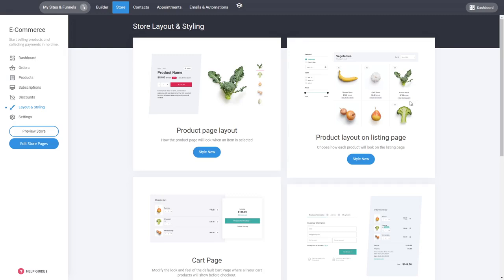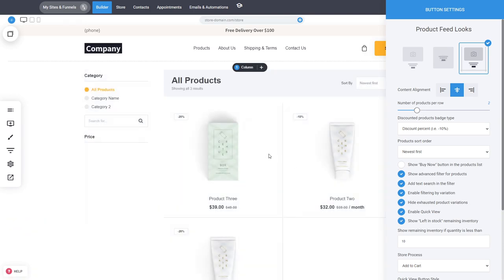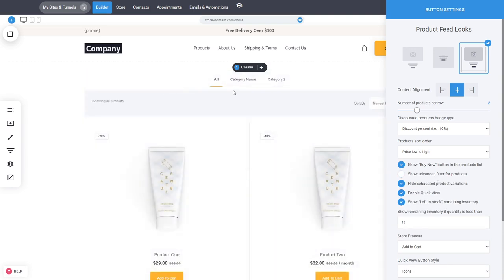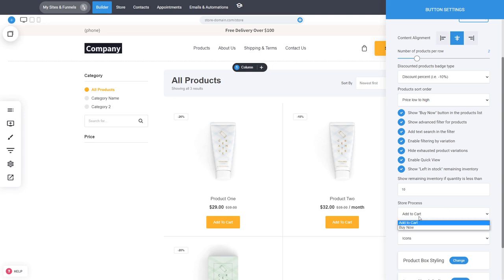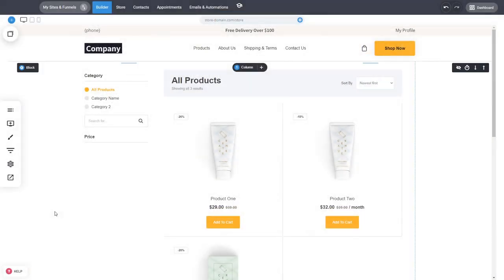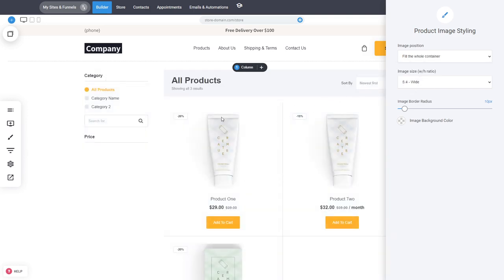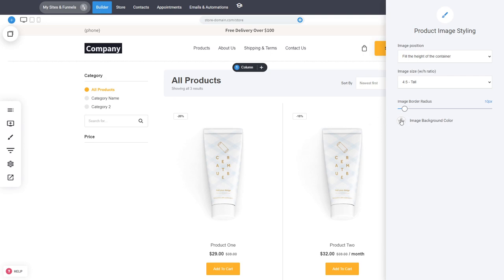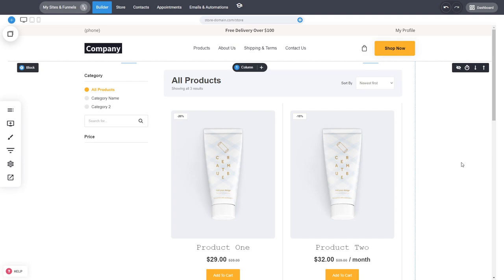6 - Products List Styling | Swing-Lab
Products List Styling